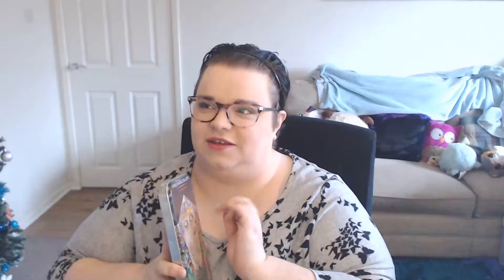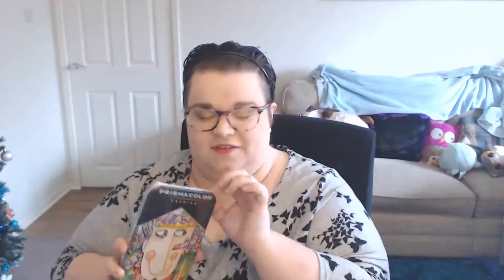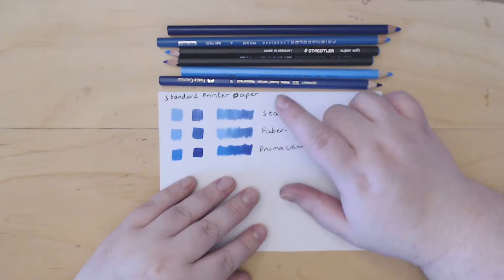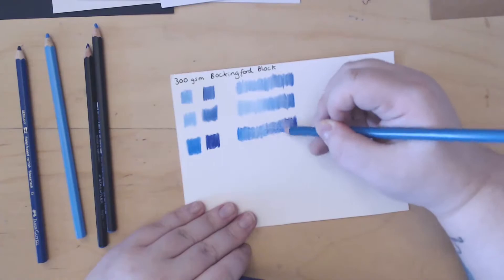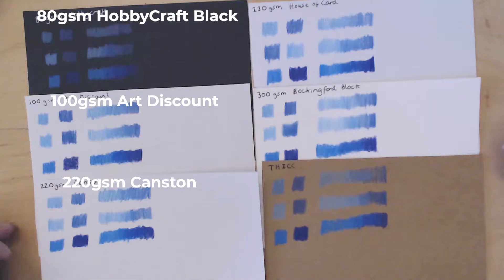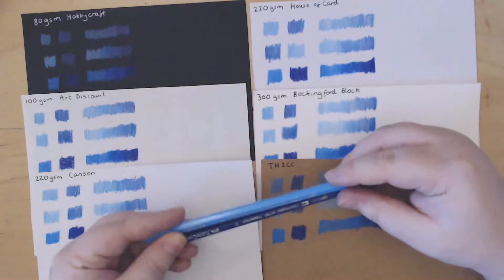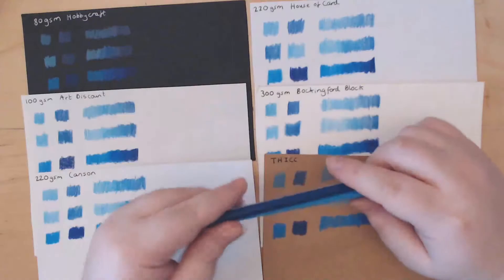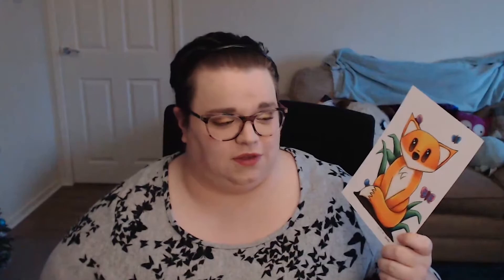Art Supplies Review: Prismacolor Premier Color Pencils!